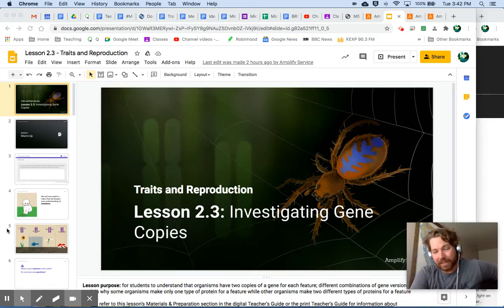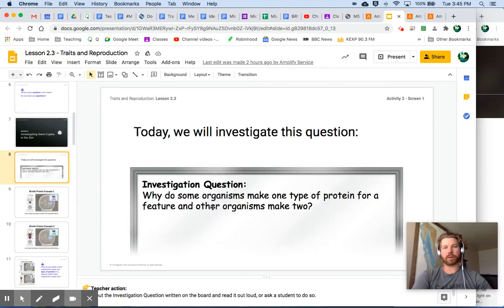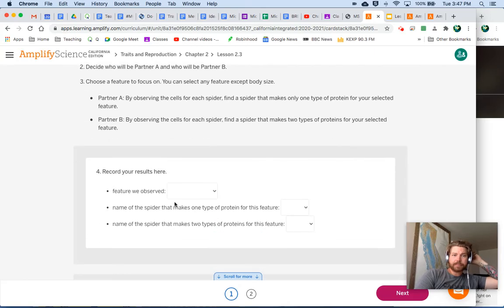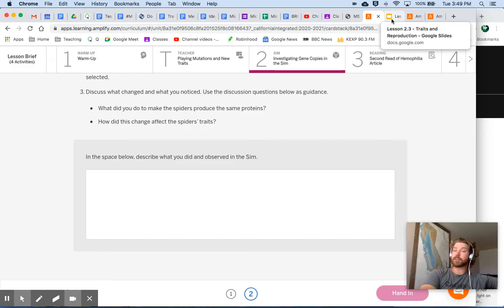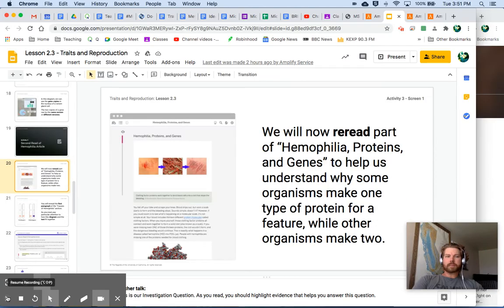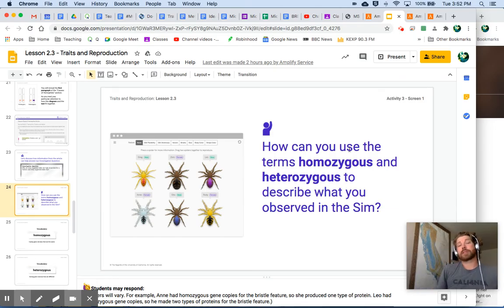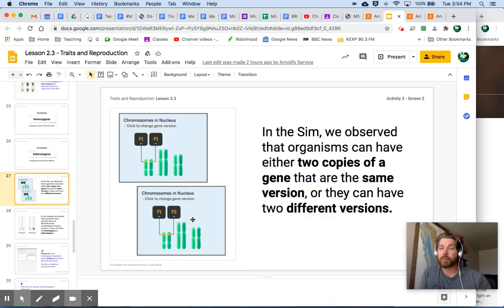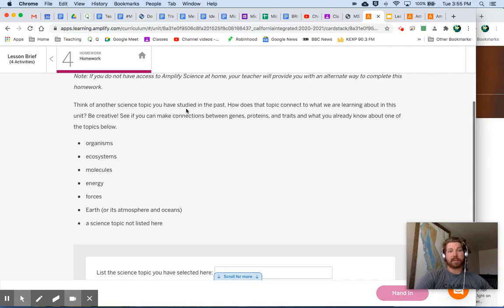Amplify Science Traits and Reproduction 2.3